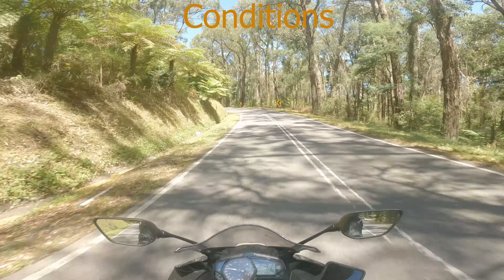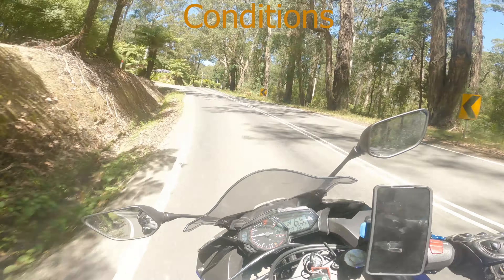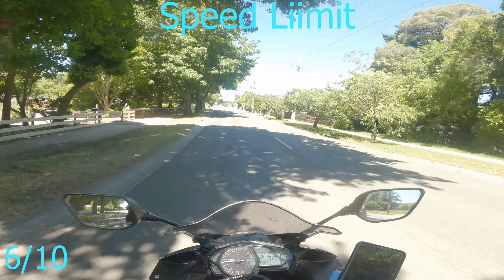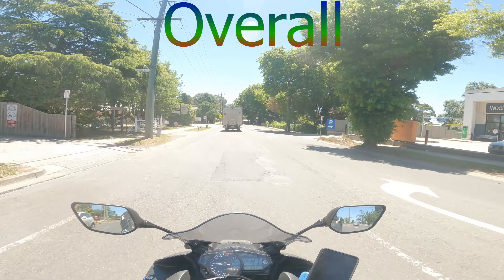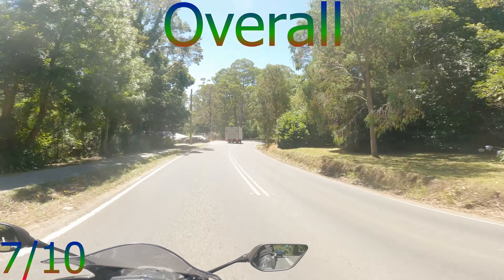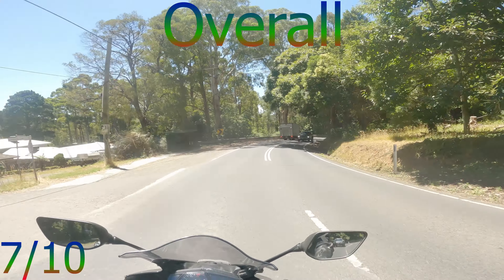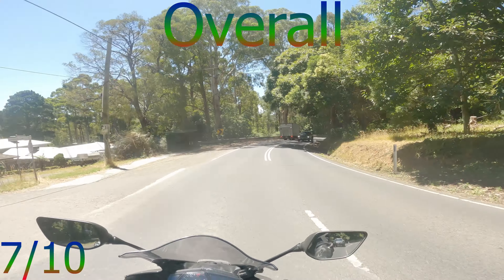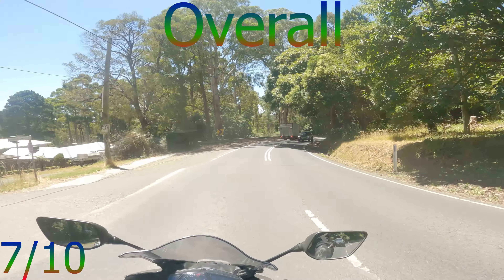Emerald - Monbulk Road - the secret wonder. Rate my ride - Road episode 2.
Welcome to the rate my ride - road series where I take the streets of Victoria to find you the best roads to ride. Today I'm reviewing the Emerald Monbulk Road hidden in Eastern Metro Melbourne. I talk about the road and whether or not its worth the trip to check out. This road is a weekend treasure and definitely worth a checkout. The epicentre of any good ride in the Dandenong hills.

Bikes in the garage currently:

2018 YZF-R3 (Featured)
2012 WRF450F

0:00 Introduction
0:36 Accessibility
2:33 Length
3:30 Traffic
6:38 Twistiness
8:23 Chainability
10:25 Overall